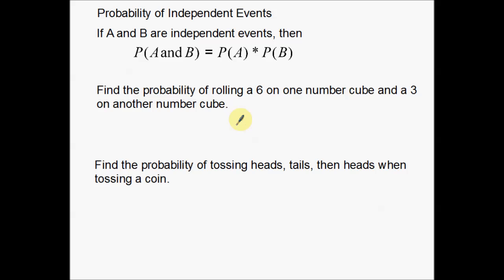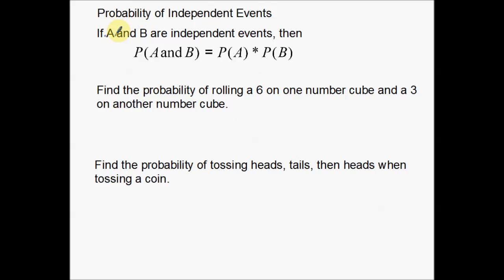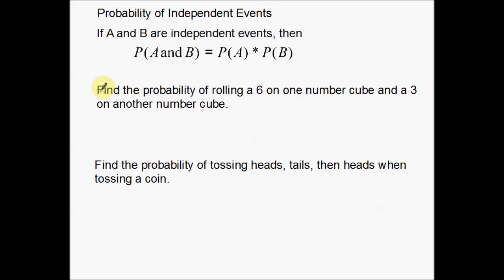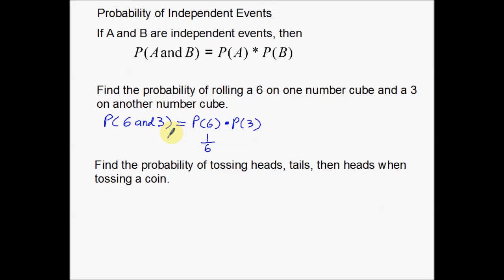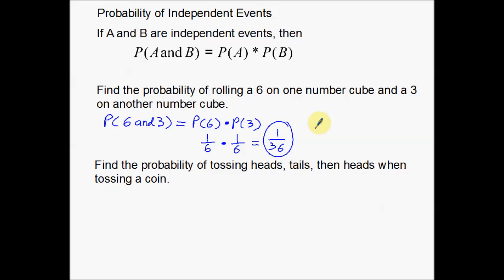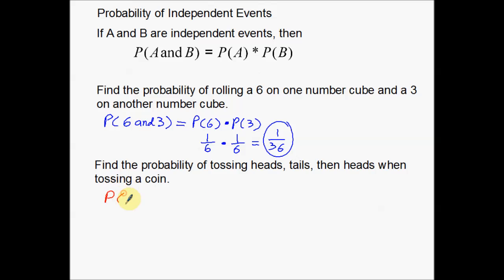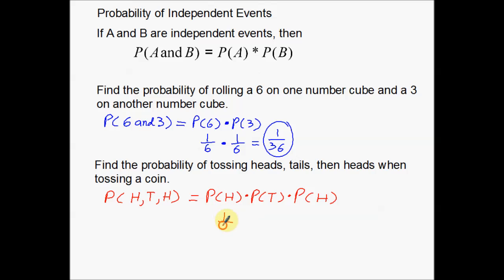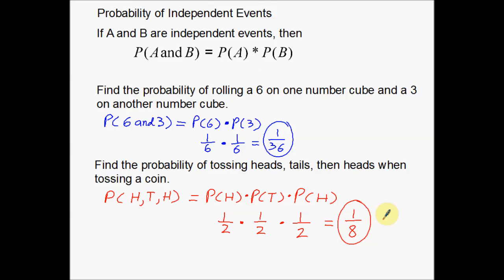Probability of Independent Events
A short video explaining how to find the probability of Independent Events.